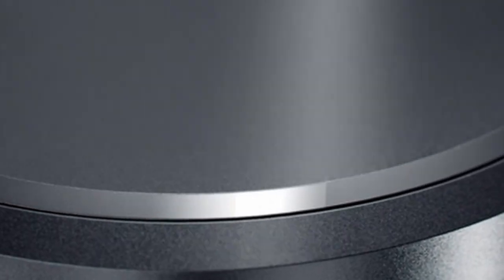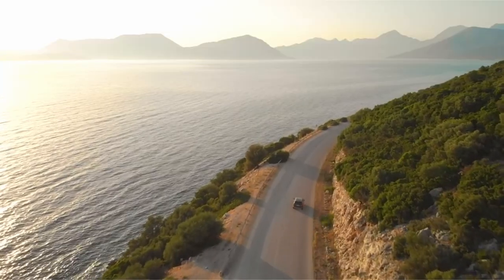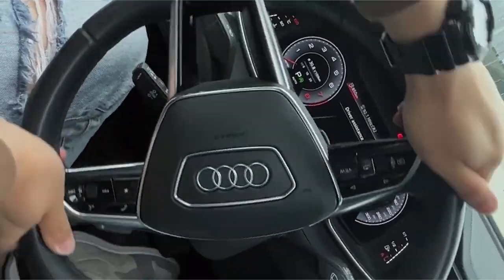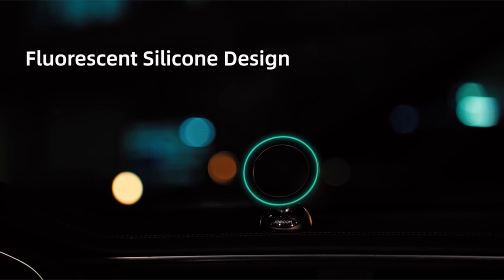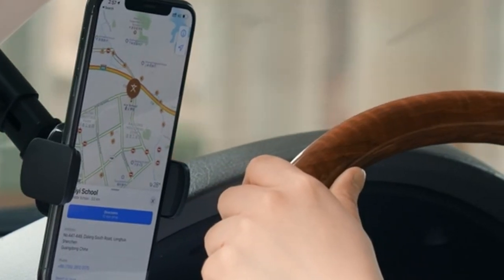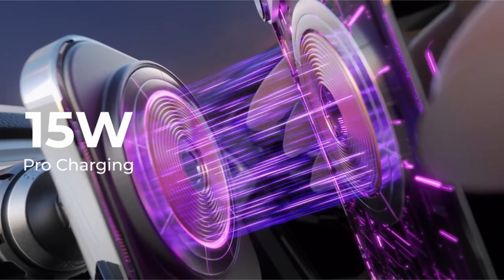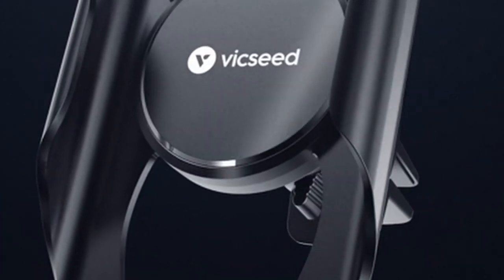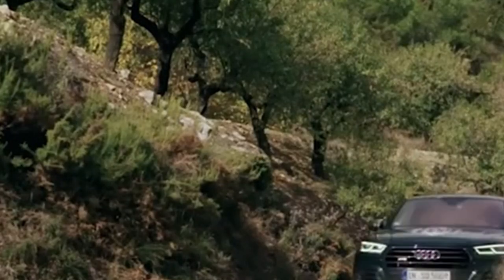Top 5 Best iPhone 15 Pro Max Car Mounts In 2024! 🔥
Let's talk about the Best iPhone 15 Pro Max Car Mounts 2024!.

5: Lamicall for MagSafe Car Mount. 0:32
4: JOYROOM for MagSafe Car Mount. 1:28
3: UGREEN Car Phone Holder. 2:47
2: LISEN for MagSafe Car Mount Charger. 3:51
1: VICSEED 𝟮𝟬𝟮𝟯 𝗕𝗲𝘀𝘁 𝗖𝗮𝗿 𝗠𝗼𝘂𝗻𝘁. 4:59